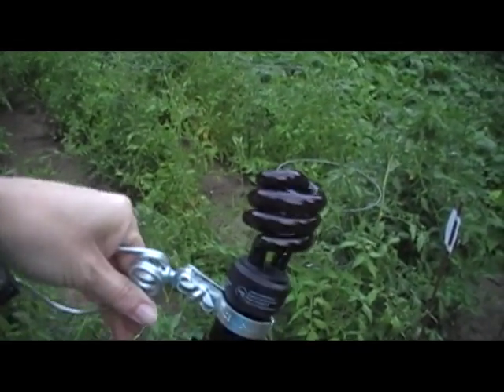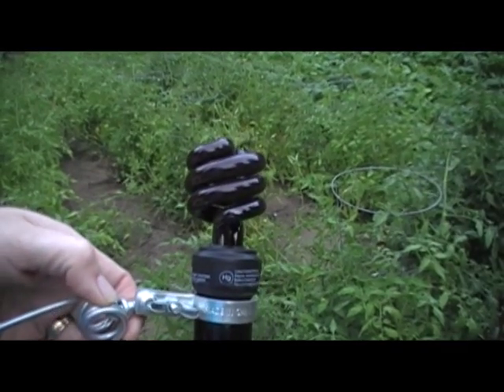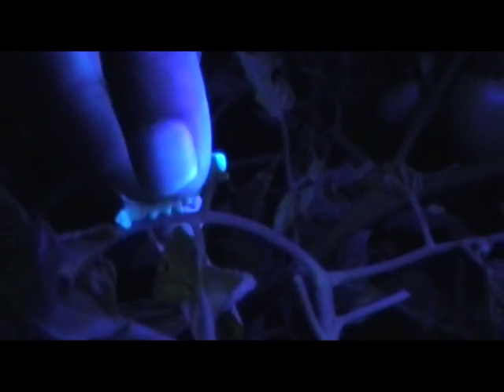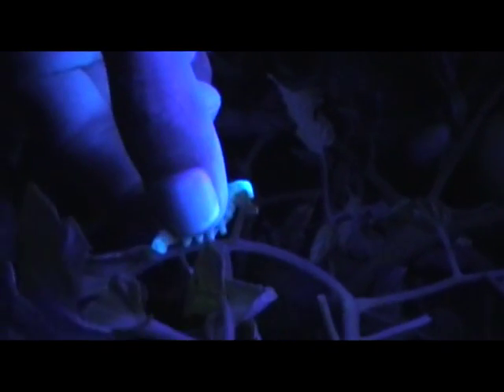Tomato Worms vs. Black Light (The sequel)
Our second attempt to find tomato worms using a black light.  This time we switched to a florescent bulb, which works a lot better than an incandescent bulb.